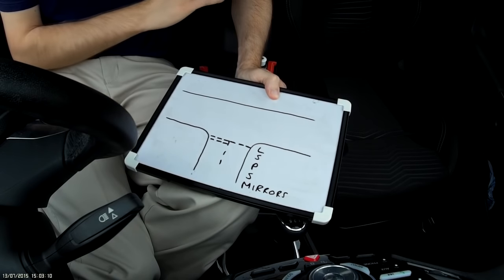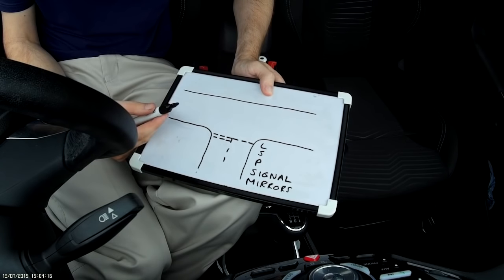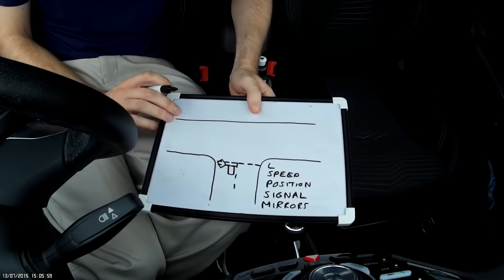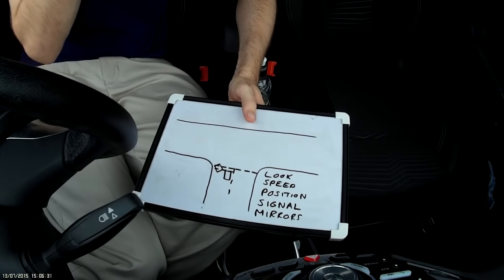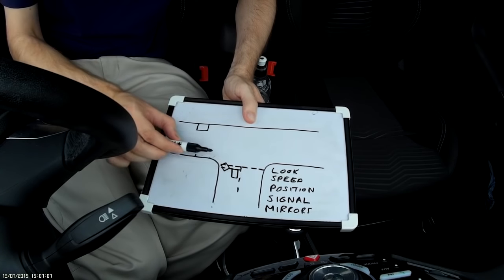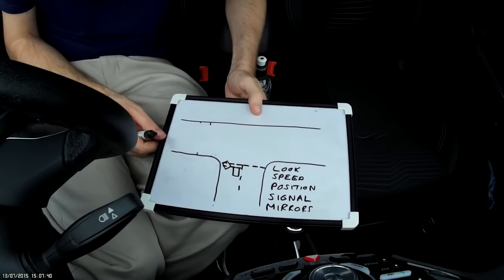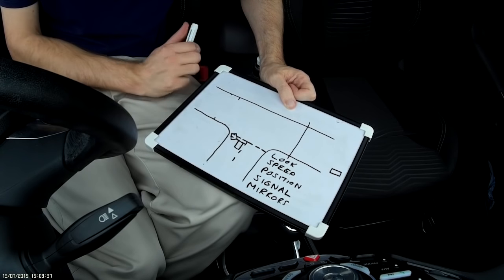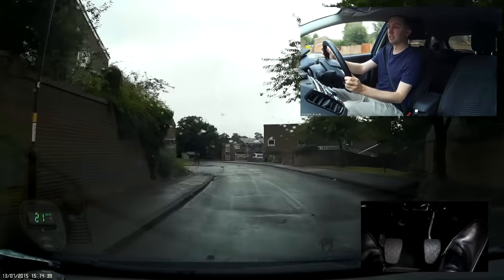Turning left at a junction - made easy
Turning left at a junction demonstrated by an expert driving instructor. I'll show you clutch control, steering and gear techniques to make driving safer and easier. The first half of the video is theory and we get driving at 12:24.

I made this video back in July 2015 and only found it in September 2018 when I was searching for some clips to make another video about parking. I'd forgotten about this video and for some reason I produced it at 720p instead of the usual 1080p. The video ends abruptly and I can't remember why I didn't finish it but it's still worth watching.

My ultimate guide will continue whenever I get time to get out and film!